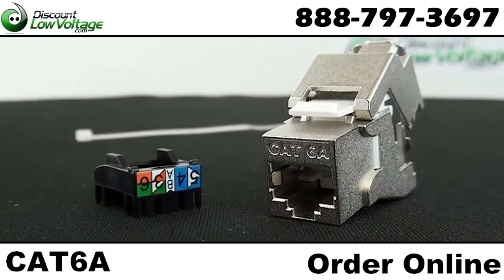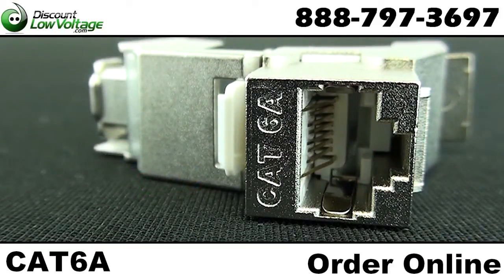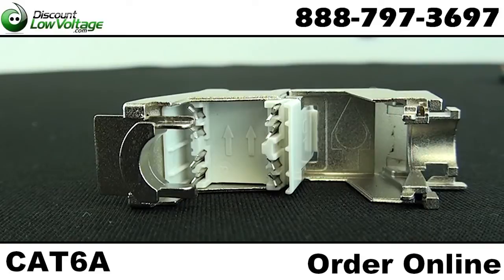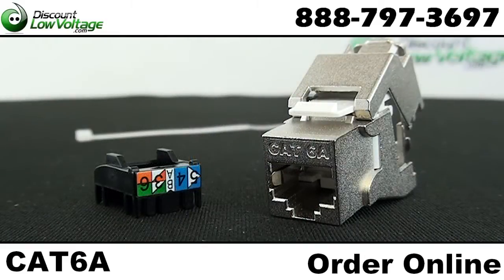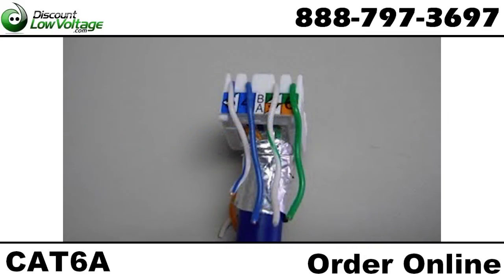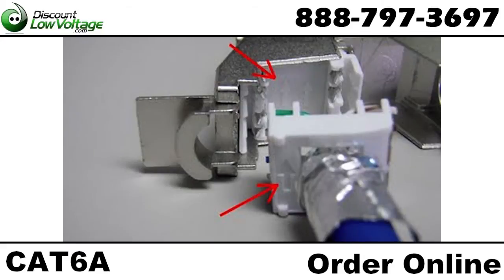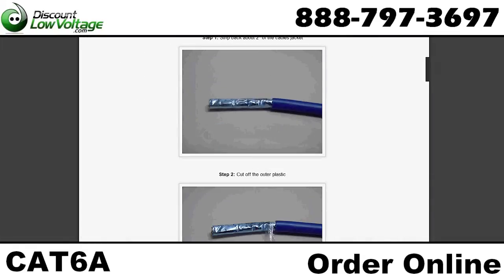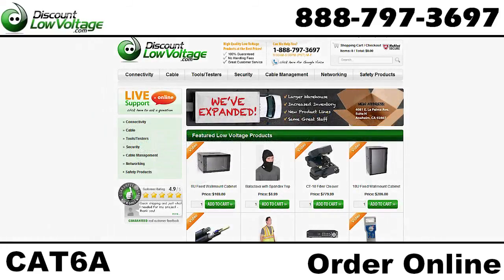Cat6A Shielded Keystone Jack Overview then How to Terminate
Cat6A shielded keystone jacks may look intimidating, but they are no harder to terminate then your standard Cat6 keystone jack. There's a few more steps involved, but overall anyone can terminate these jacks.

- Shielded for 10-Gig Performance
- Tool-less Installation
- High-Density
- Color Coded for T568B or T568A
- For FTP Cable
- 25 Year Warranty